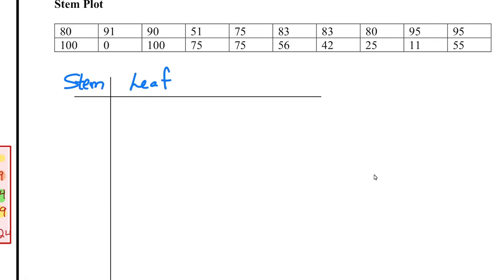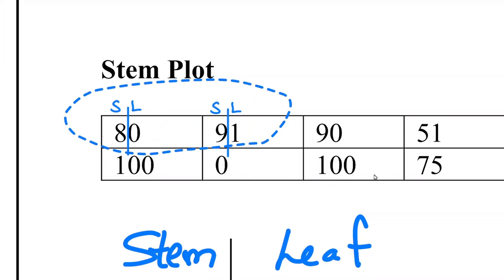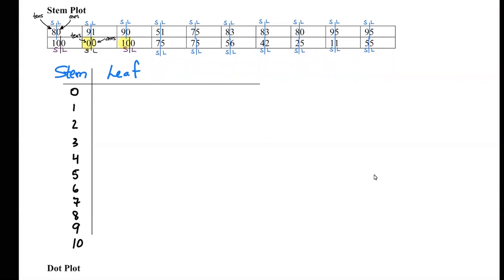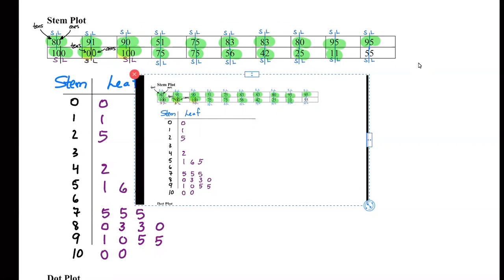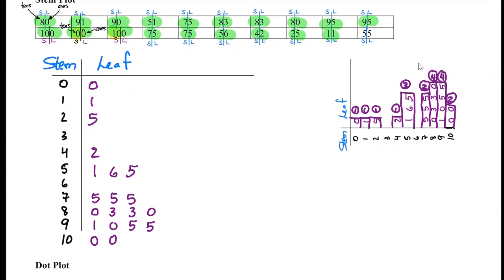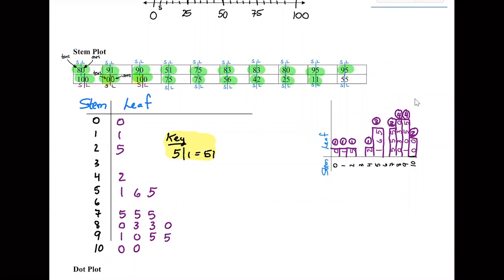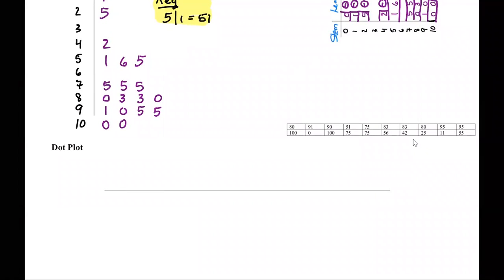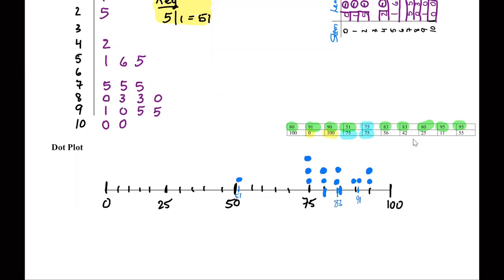Stat Notes Fall 2020 p8